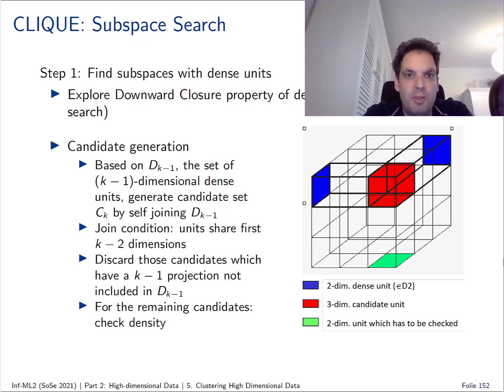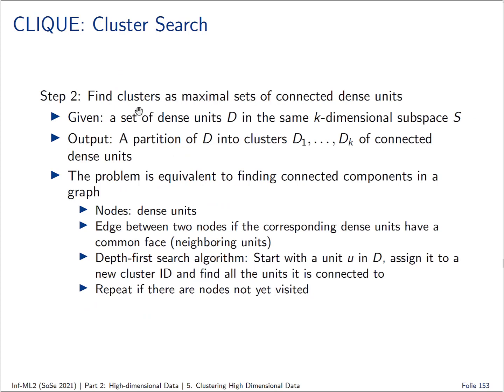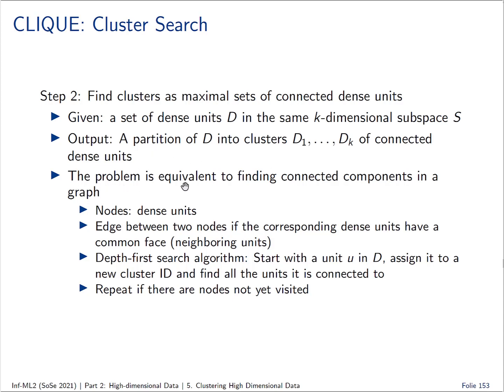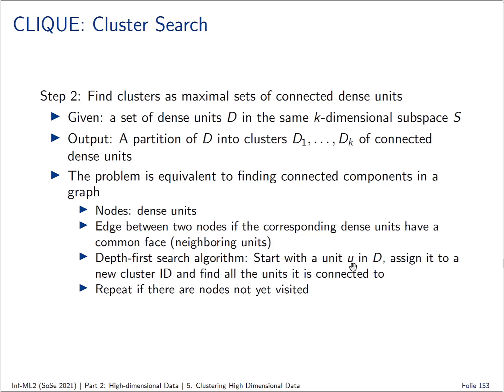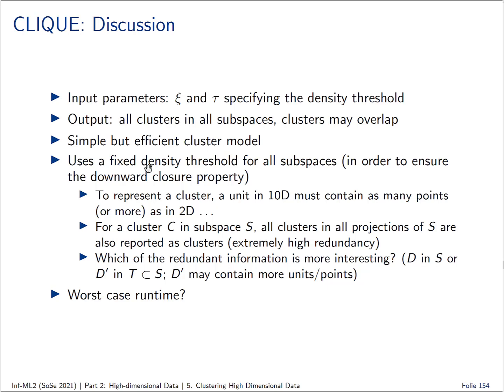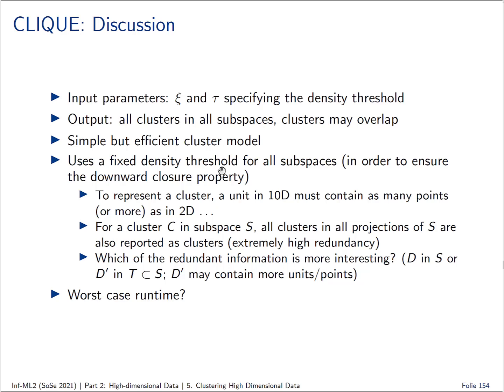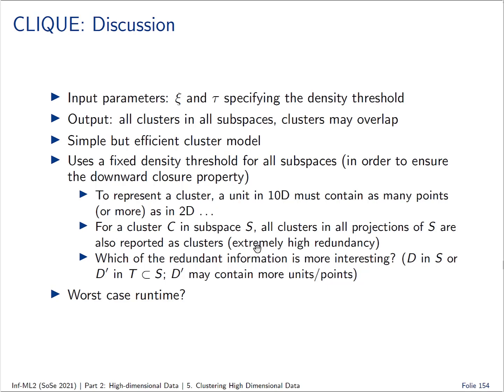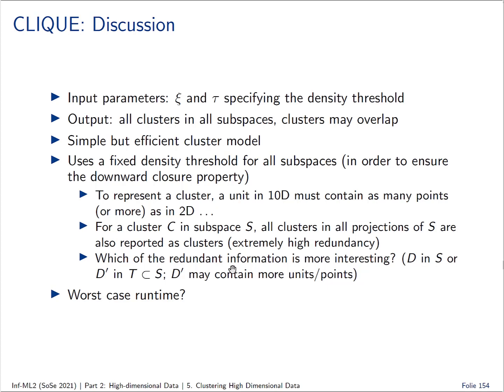02 HDD 04 07